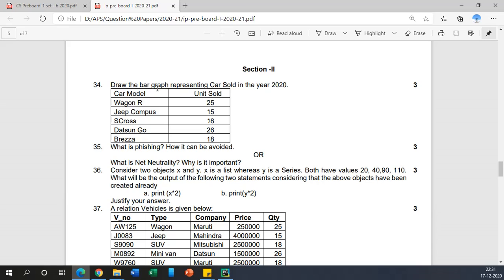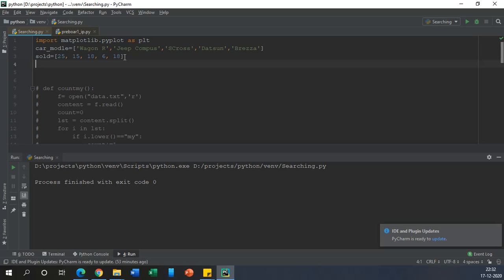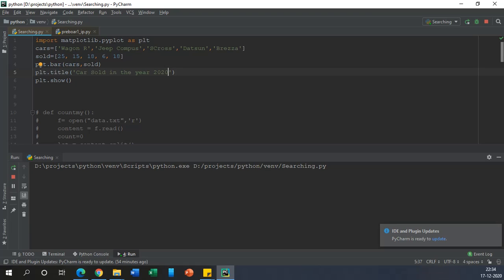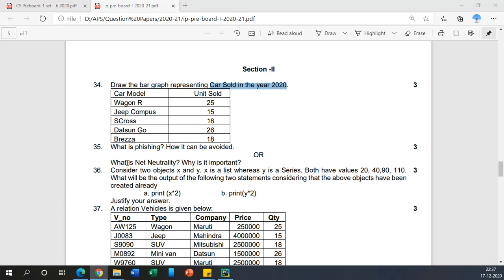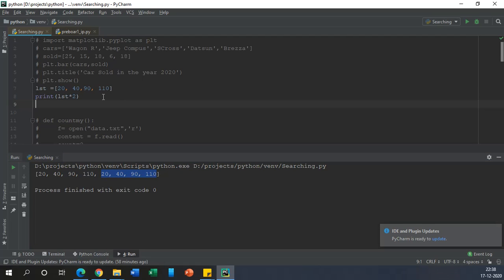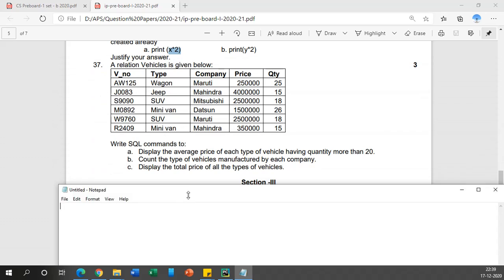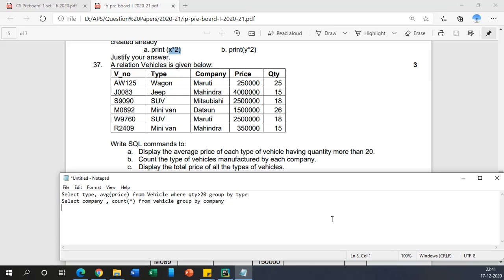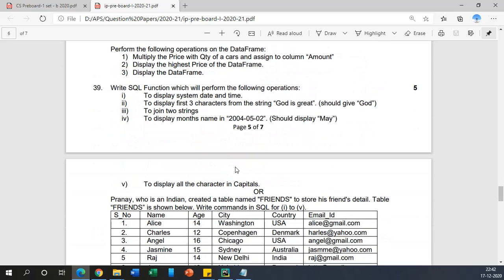PB 1 IP Ques 34 to 38